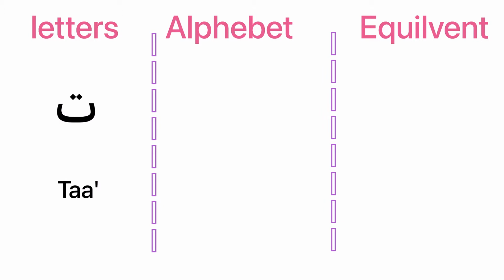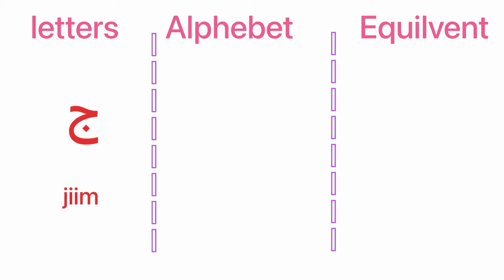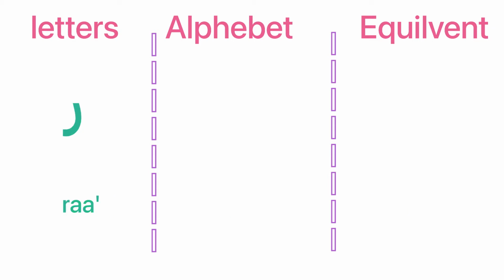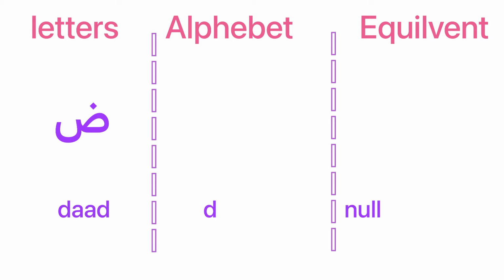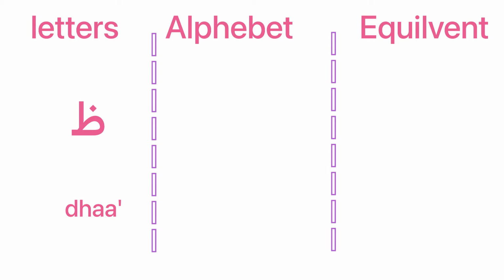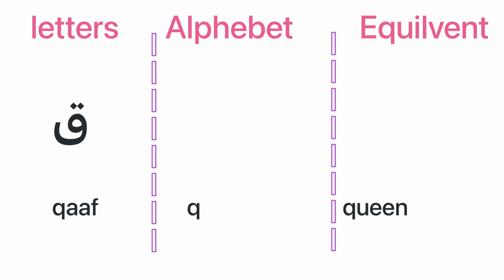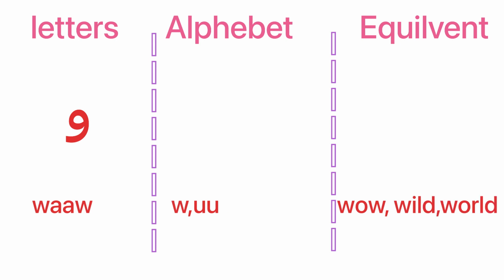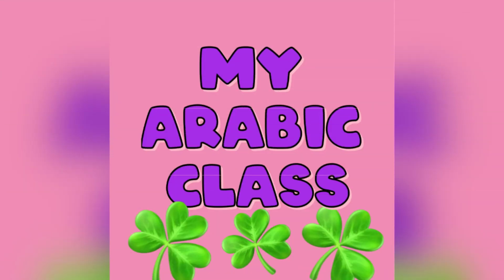How to align the Arabic Alphabets with the English letters| Learn the Arabic alphabetically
This video is going to link the Arabic alphabets with the English letters and with the aids of the English words to master the correct Arabic pronunciation.
Make sure you watch this video.

By the end of this video, you would clearly understand how to get in the right arabic accent with the correct sound.

Thank you all and have a great day.